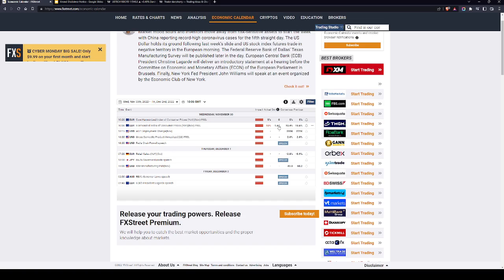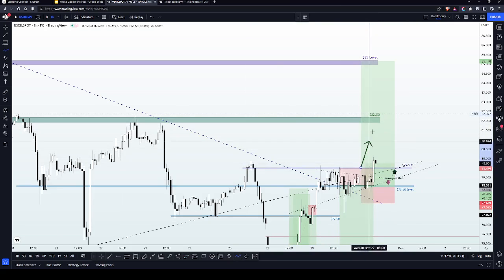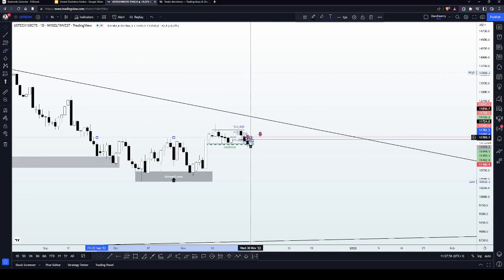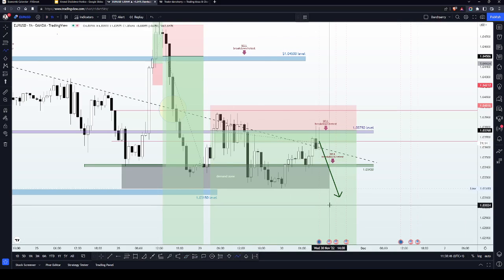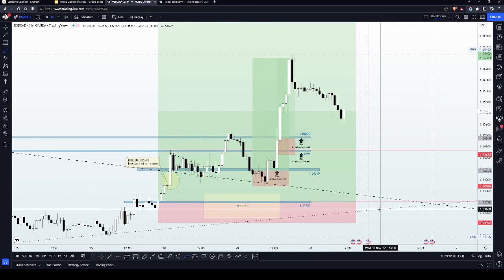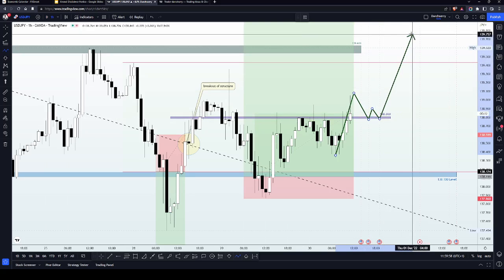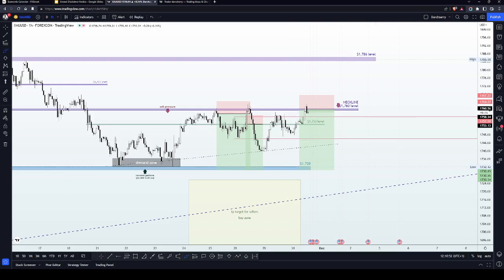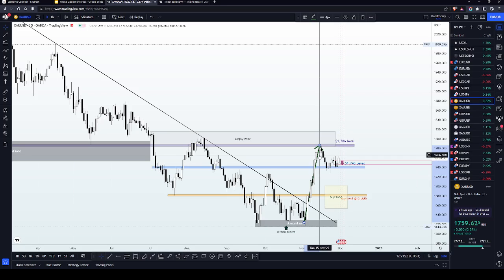Forex Live Studio Technical Analysis | 30th Nov. 2022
The pairs we analyzed today have been broken down into timestamps (click on the timestamp to choose the pair that interest you):
03:00 Disclaimer/Intro
05:50 Review of the macroeconomic for today
07:45 USOil analysis
20:30 USTech100 analysis
35:00 EURUSD analysis
48:46 USDCAD analysis
57:10 USDJPY analysis
1:02:45 XAUUSD analysis
1:11:15 SUMMARY